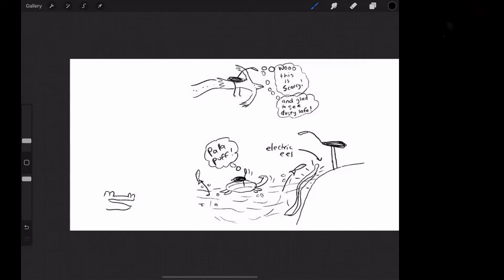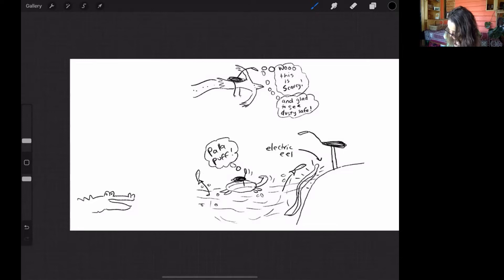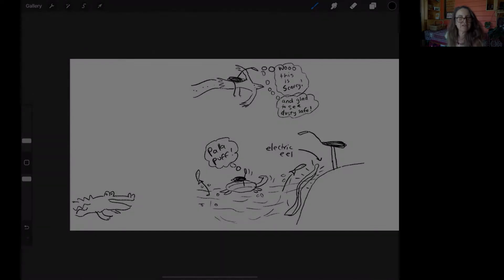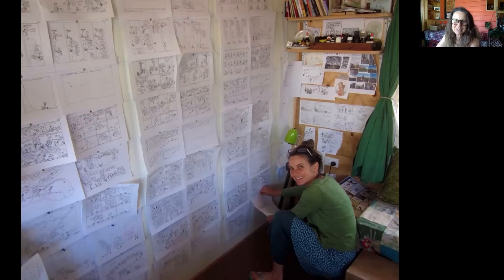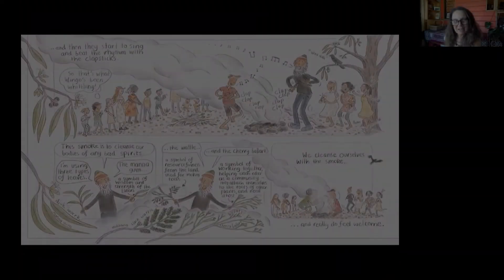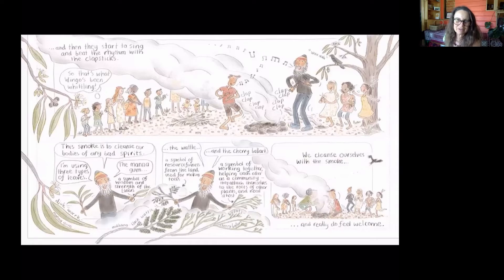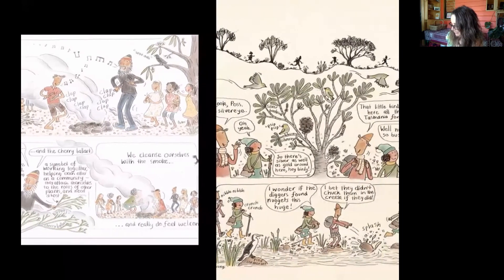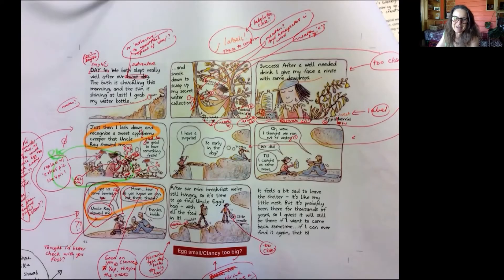Catching stories with Trace Balla: Work with others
So, you want to write a comic or graphic story. But how do you do it? Trace Balla knows how.